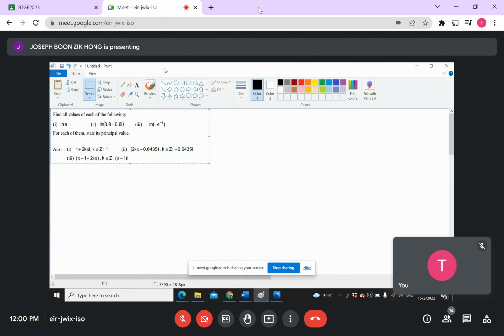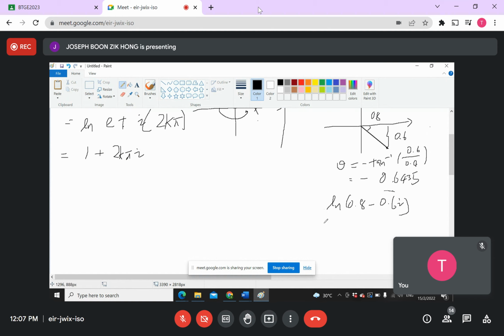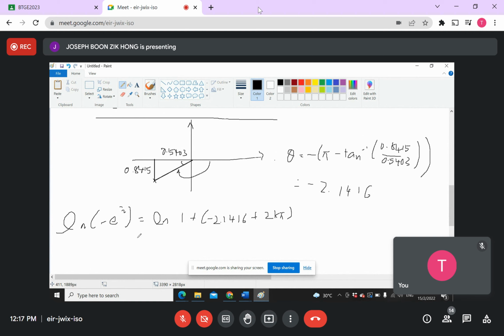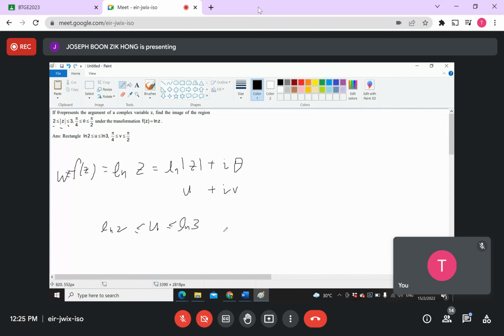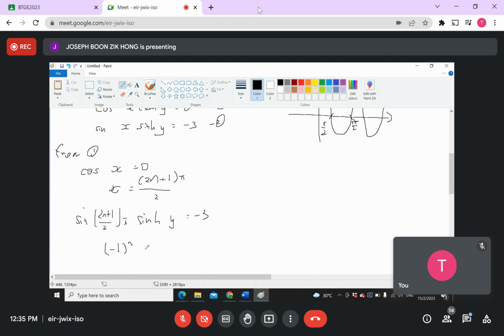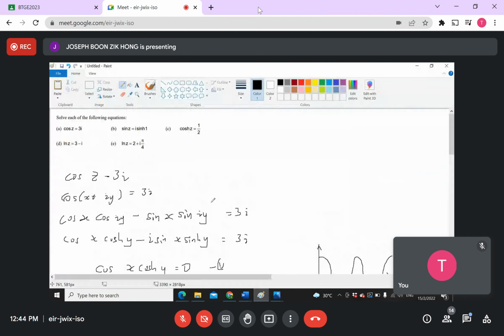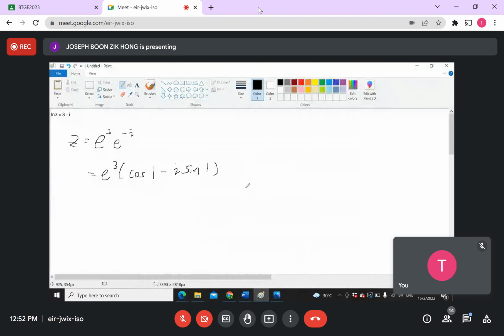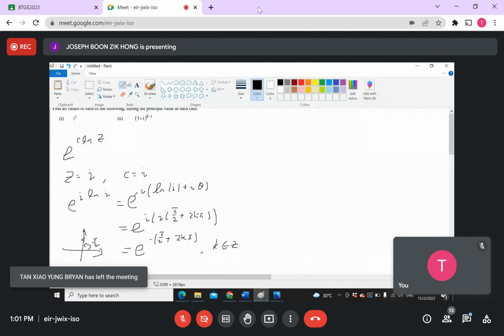FEM Tut 1 Part 2